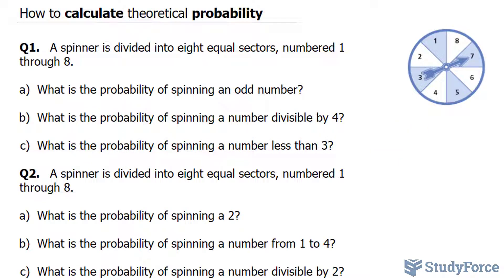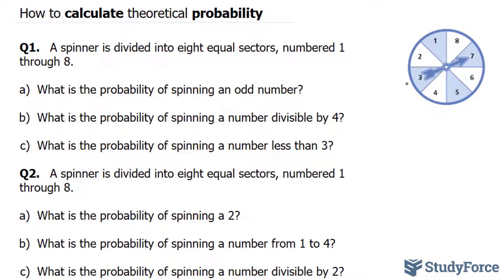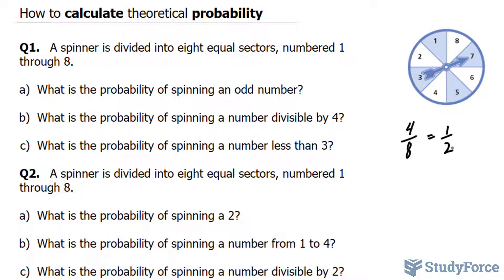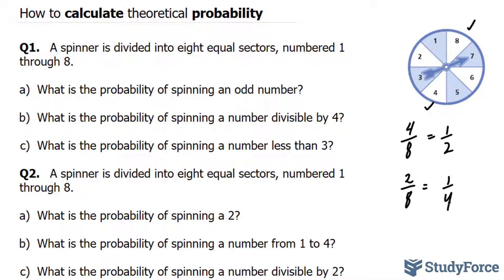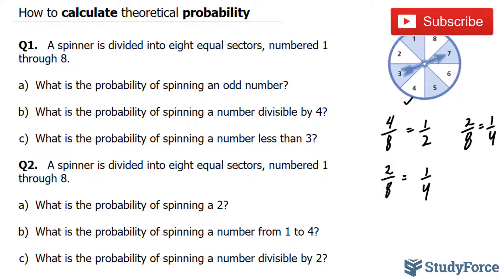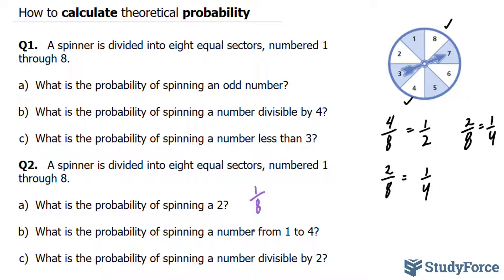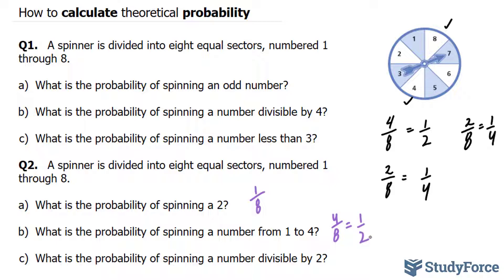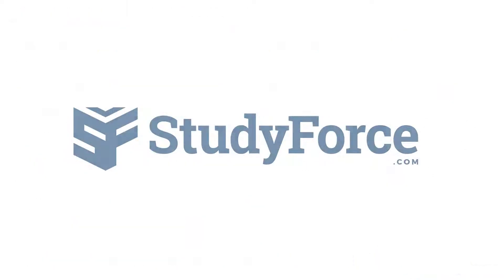📚 How to calculate theoretical probability (Part 1)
Any occurrence for which the outcome is uncertain is called an experiment. The set of all possible outcomes of an experiment is the sample space of the experiment, denoted by S. An event, denoted by E, is any subcollection, or subset, of a sample space. Theoretical probability applies to situations in which the sample space only contains equally likely outcomes, all of which are known.

Q1.   A spinner is divided into eight equal sectors, numbered 1 through 8.

a) What is the probability of spinning an odd number?

b) What is the probability of spinning a number divisible by 4?

c) What is the probability of spinning a number less than 3?

Q2.   A spinner is divided into eight equal sectors, numbered 1 through 8.

a) What is the probability of spinning a 2?

b) What is the probability of spinning a number from 1 to 4?

c) What is the probability of spinning a number divisible by 2?